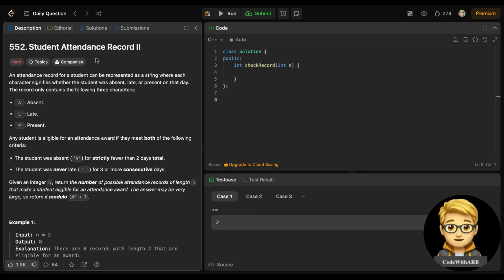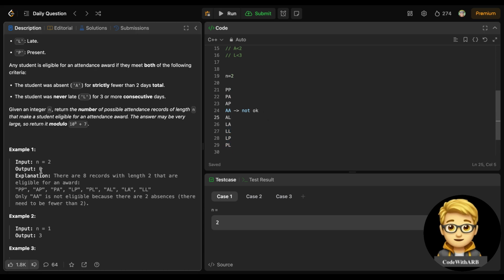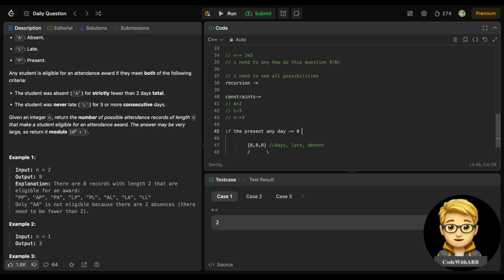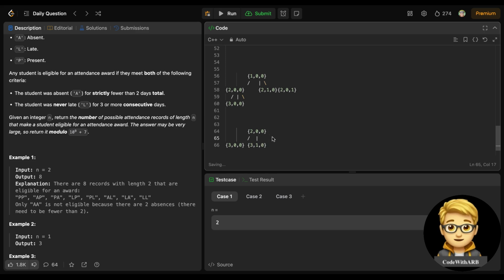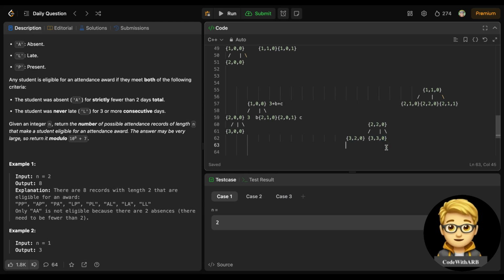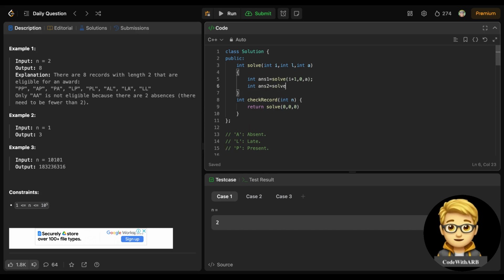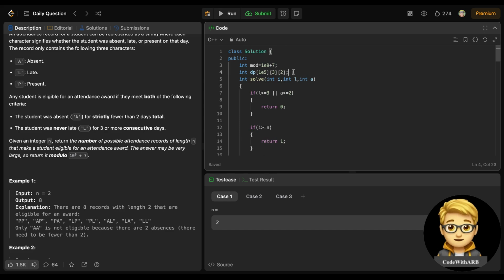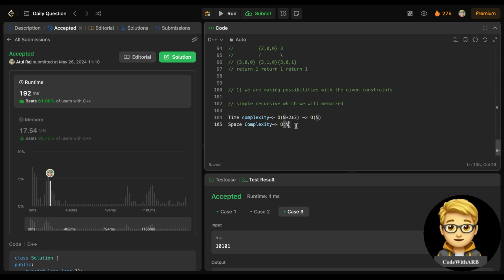Student Attendance Record II (LeetCode 552) (Hard) (DP)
Correction- 6:30 If the student is present/absent at any day then student is not consecutive late  now, so late must be 0

In this Video, i have explained the solution of Student Attendance Record II problem. Here, i have explained the solution using Recursion then memoize it further  and also shows you how to analyze  the dp problems. You can learn how to implement and analyze the time and Space complexity.

0:00 Introduction to Question
02:00 Building Intution
06:00 Approach
15:50 Implementation
24:00 Time and Space Complexity